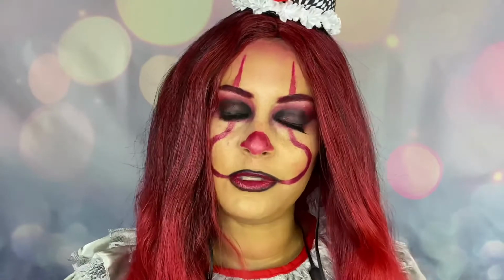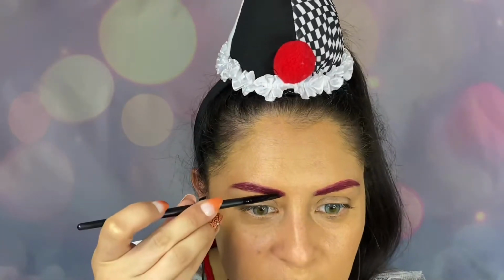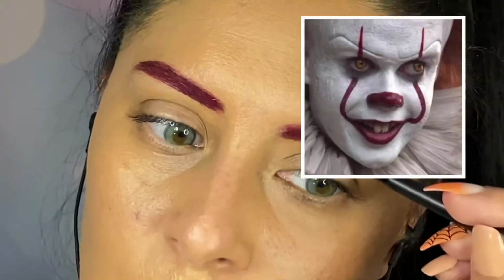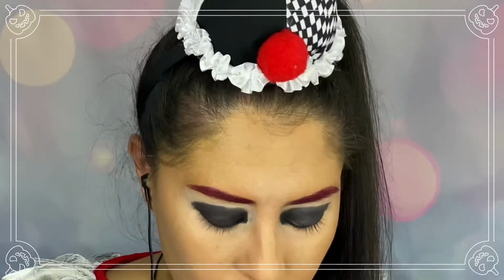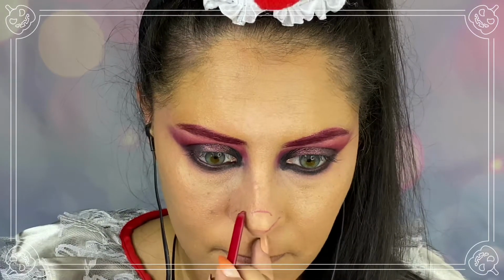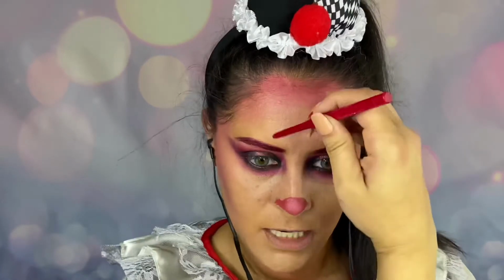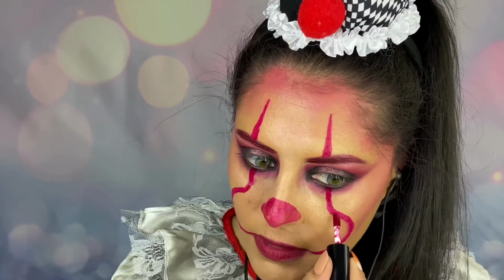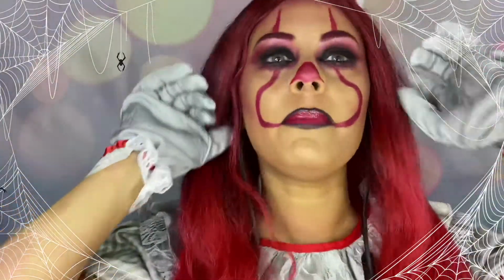PENNYWISE MAKEUP | HALLOWEEN CARNIVAL CLOWN | The Curvy Cuban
Happy Halloween Curveballs!

Today I have brought you another Creepy Cuban look, female version of Pennywise! I hope you enjoy it and if you recreate this look, be sure to tag me on Instagram @thecurvycuban!